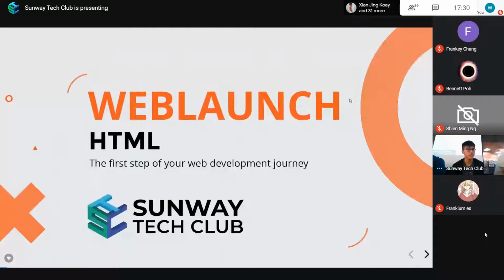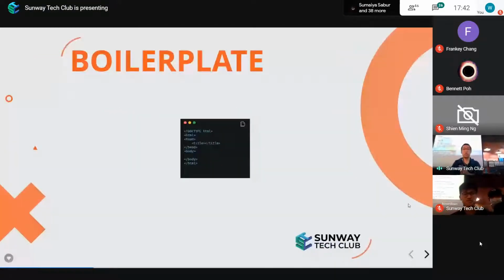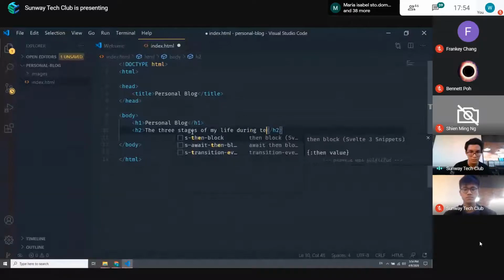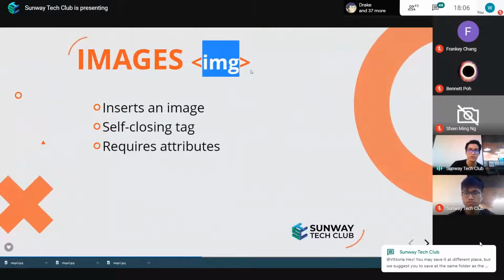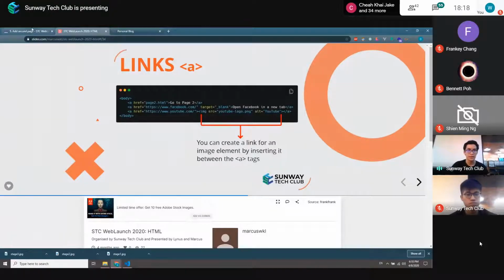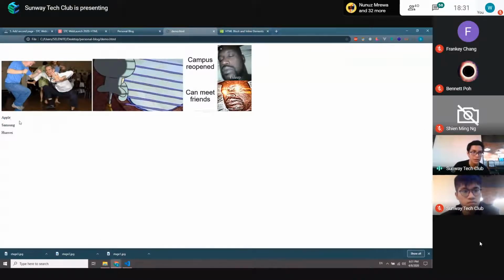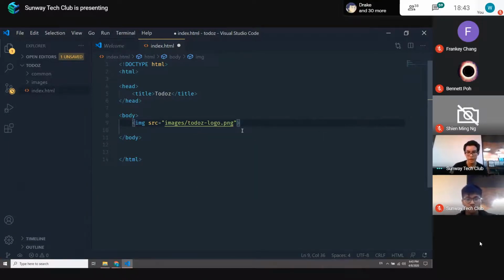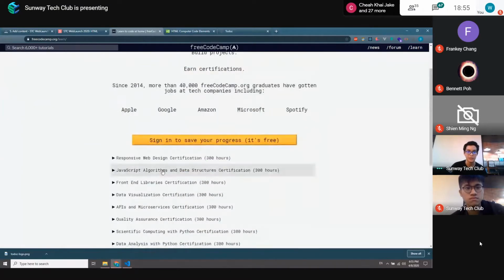WebLaunch 2020 - HTML | Sunway Tech Club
Date: 4/8/2020
Time: 5.30pm - 7.00pm
Venue: Google Meet

It's the time of the year! ✨WebLaunch is back!

This time it will be better than the previous 3 series which consists of basics HTML, CSS, and Javascript! Anyone can type lines of code and call themselves a web developer after joining us!!! *cough* Well almost. 😛

Every web developer should have a basic understanding of HTML, CSS, and Javascript. Learn how to make dynamic websites that can amaze your recruiter, kick start a business, or even hosting your own unique blog with us, all from scratch! And the best part is, you don’t have to be a whizz kid to be good at coding! Just bring yourself, a laptop, and be inquisitive to learn! Sounds interesting? Keep reading! 👀

Sunway Tech Club is proud to present our WebLaunch 2020!